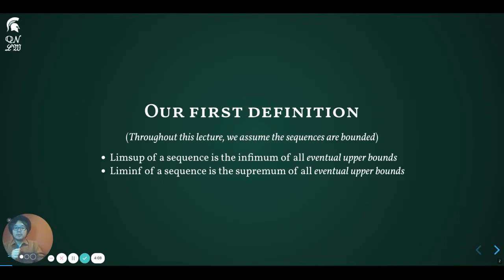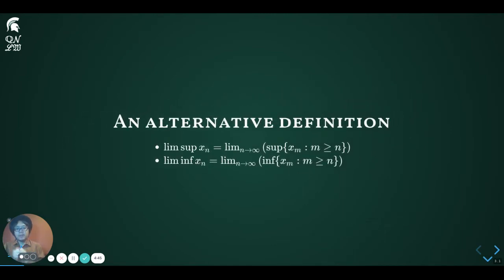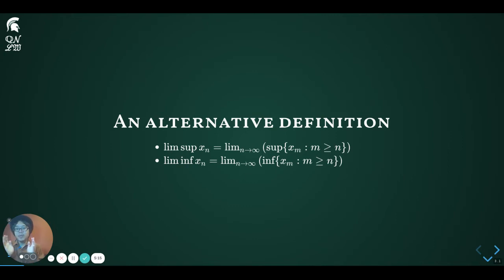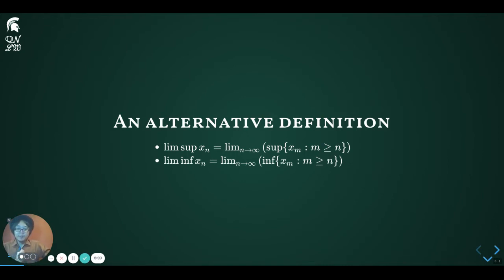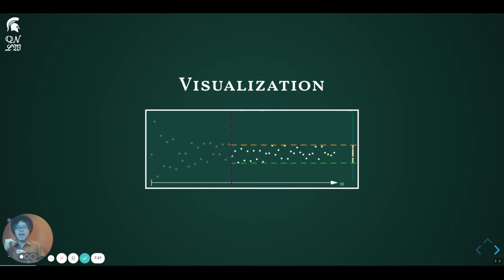Another Description of Limsup and Liminf (MTH320 L07-1)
Previously we introduced the concepts of limsup and liminf via eventual upper and lower bounds. In this lecture we reintroduce it using the notion of the limits of the suprema and infima of tail sets of a sequence.